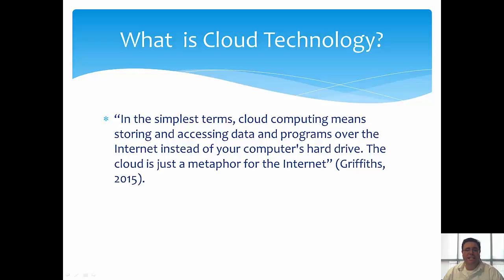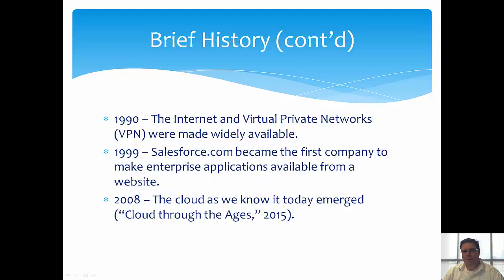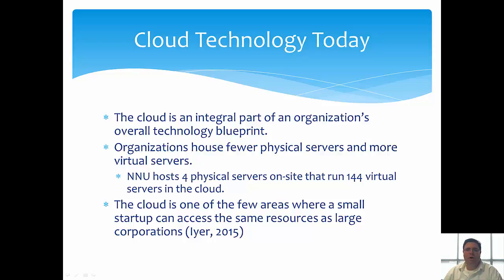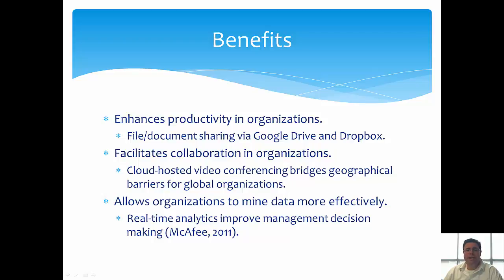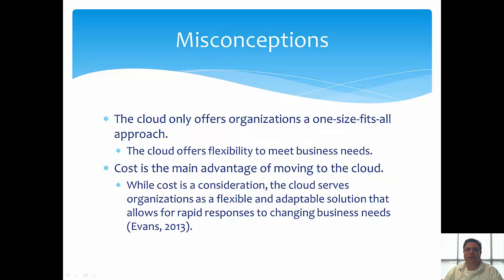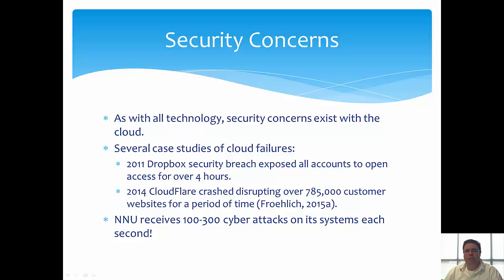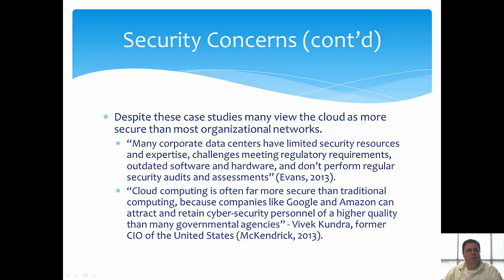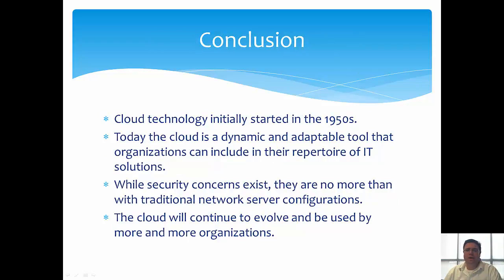BSNS 6122 Research Paper Presentation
This presentation provides an overview of my Research Paper on Cloud Technology written for BSNS 6122 Management Information Systems in Spring 2016.